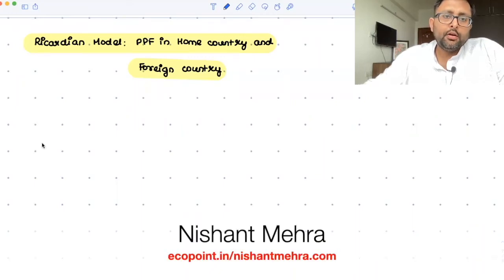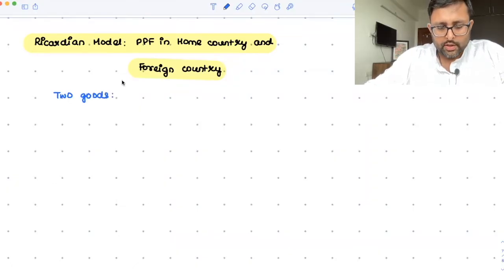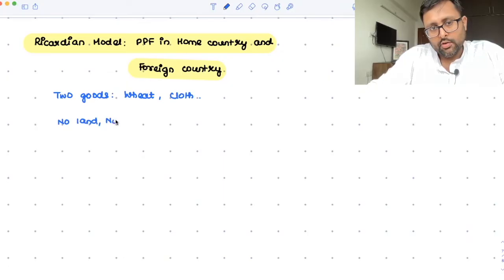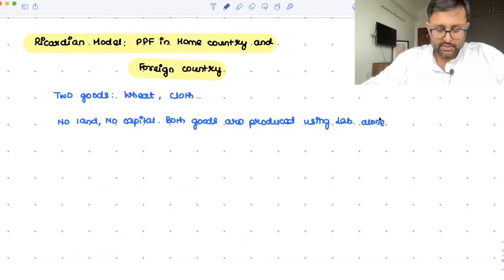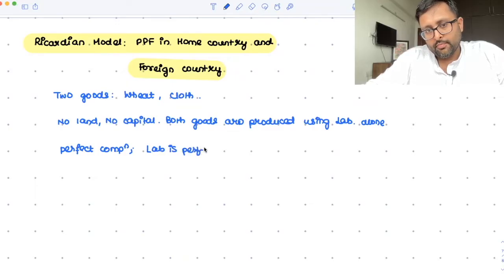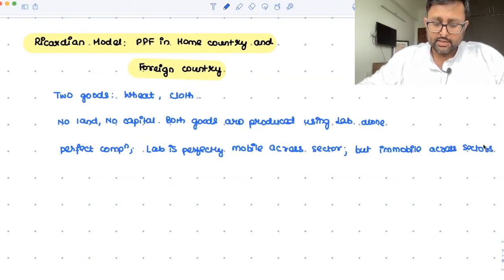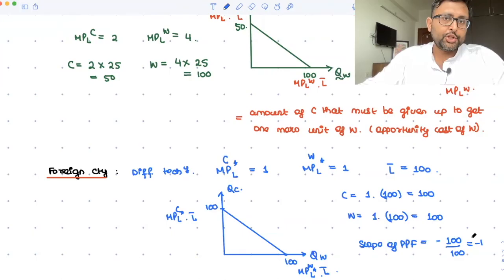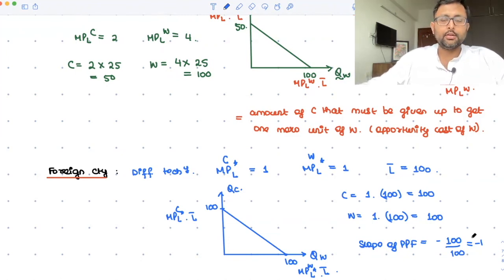[International Trade] Ricardian Model |Part 1| Production Possibility Frontier in Home & Foreign |3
This video discusses :
1.Assumptions of Ricardian Model in brief
2. PPF in home and foreign country

1) Intermediate Microeconomics Course in their semesters
2) UGC Net Economics
3) Basics of MA Economics Entrance Exam (DSE/ISI/JNU/IGIDR/MSE)
4) Indian Economic Services